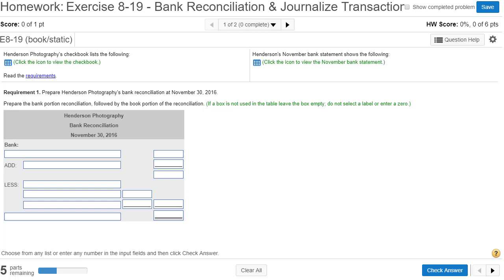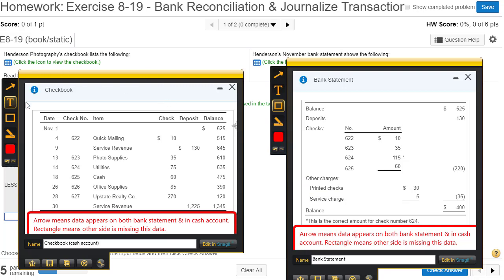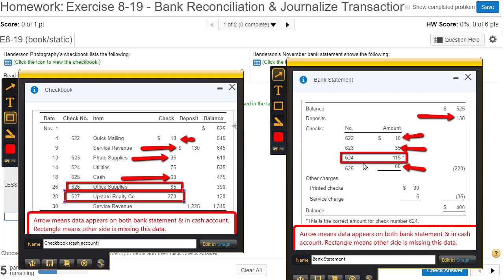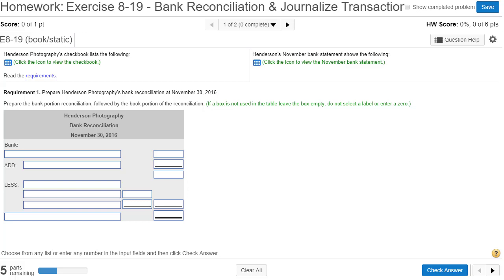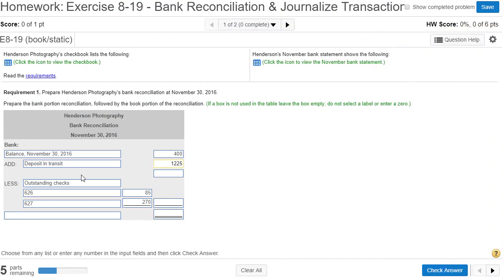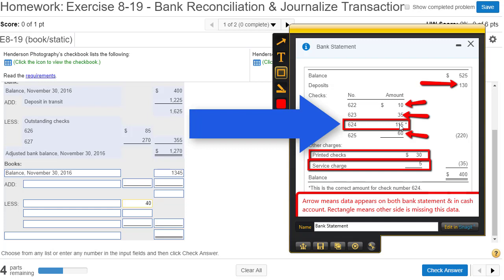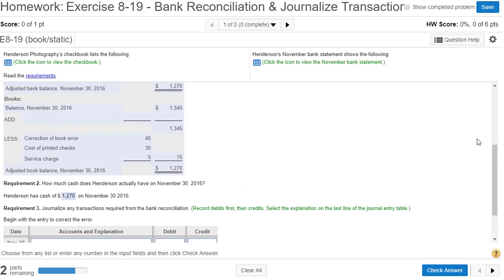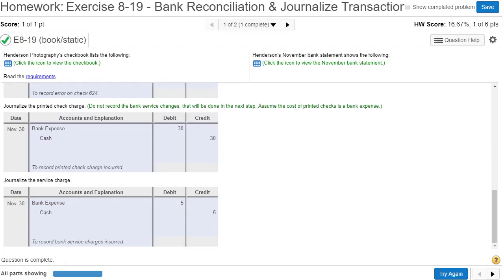Exercise 8-19 Preparing a Bank Reconciliation & Journal Entries